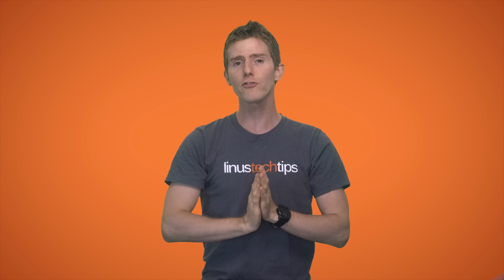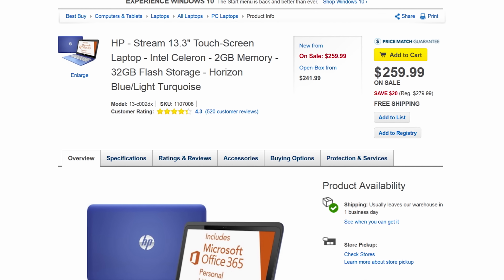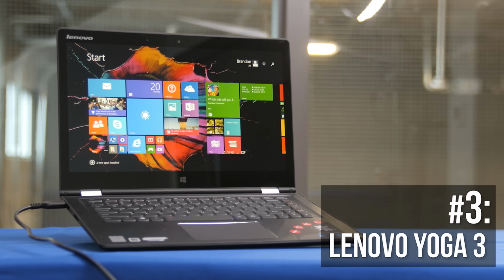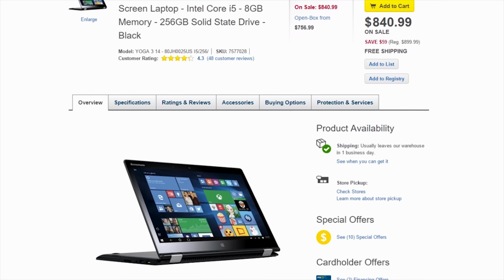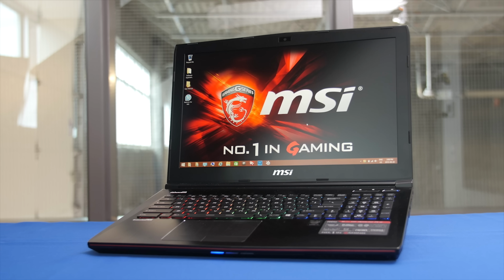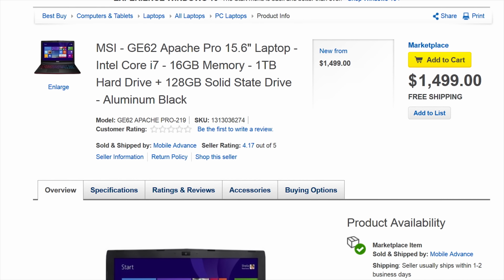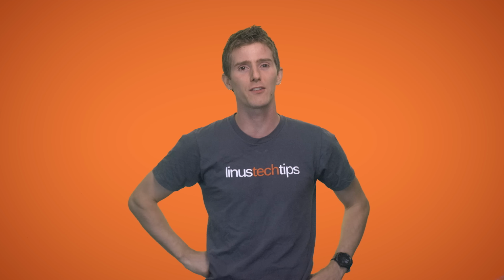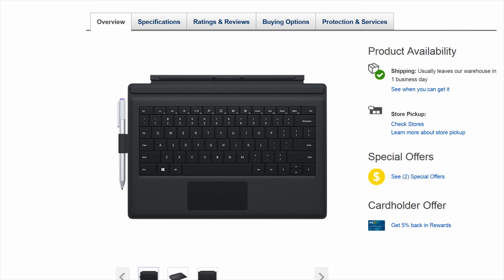Top 4 BestCollege Laptops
Check out my picks for the Top 4 laptops for your BestCollege experience available at Best Buy. Let me know which one suits you best in the comments below. for more!